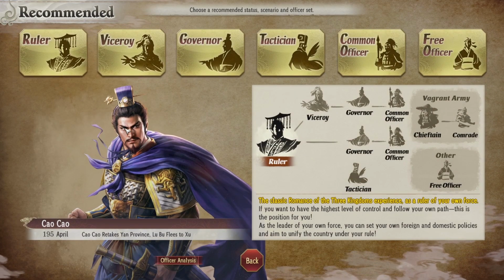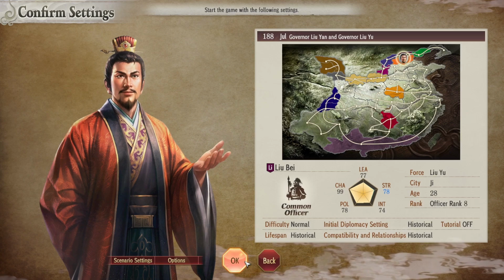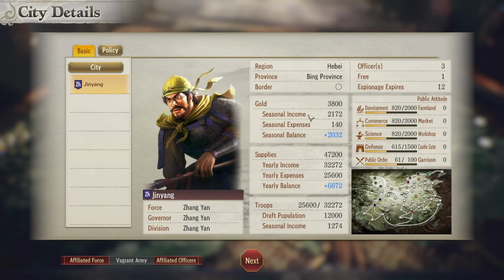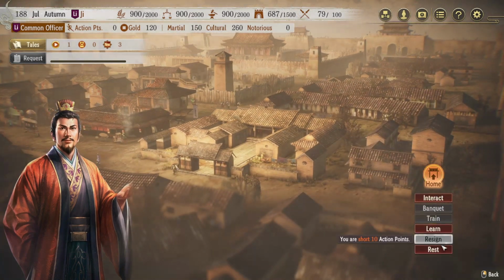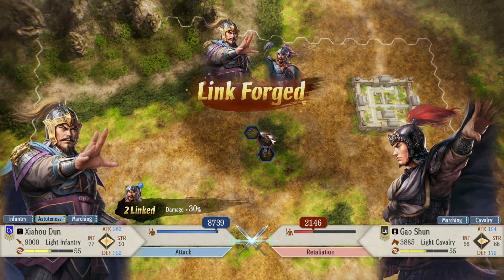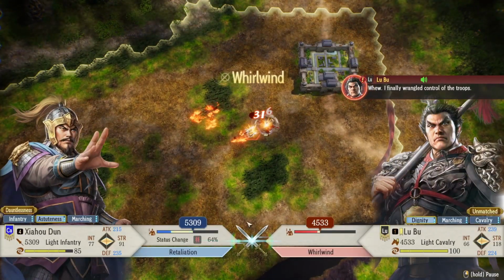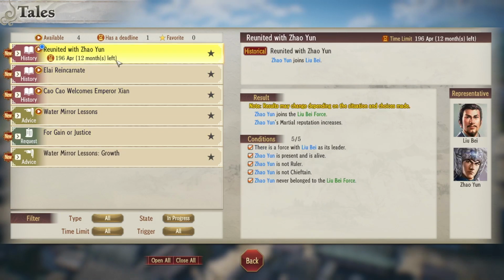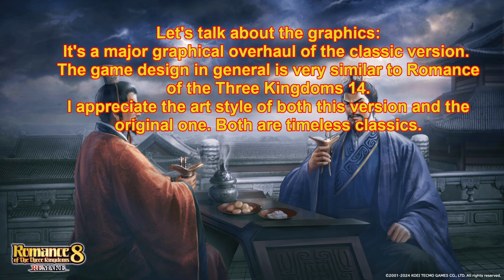Romance of the Three Kingdoms 8 Remake (PC) Review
Welcome to my Romance of the Three Kingdoms 8 Remake review!

I want to really thank Koei Tecmo Europe @KOEITECMOEUROPE  for giving me a review copy of the game. It's an honor to play such an amazing game.

In this video, I will start by doing a major overview of the game, and at the end, I will give my opinion about it.

Im a newbie into this series, but I was aquainted with it. Being a Three Kingdoms-era fan also made me enjoy the game even more. I loved the game and I will continue to play it.

Anyway, I'm also a newbie at video editing and reviewing, so this was my first major project. I hope it can clarify you about the game.

Im also using text-to-speech software, since most of the time I wasn't able to use my microphone.

The music playing during the review part of the video is "Dominance," which is music from the Romance of Three Kingdoms XI game.

Update: This review was recorded and published hours before the 1.0.4 update release.